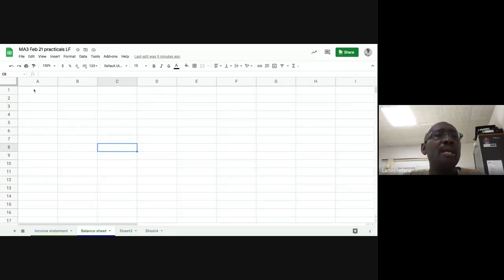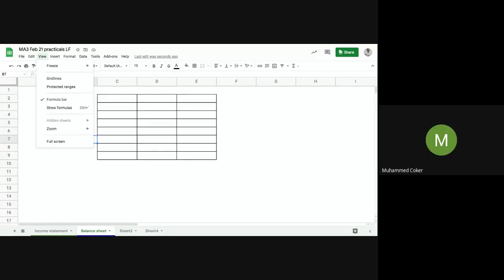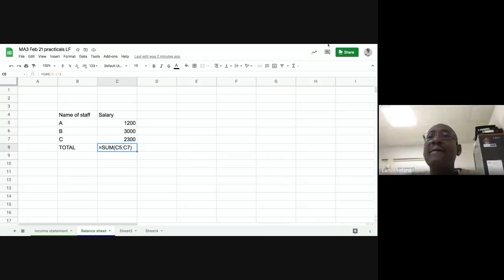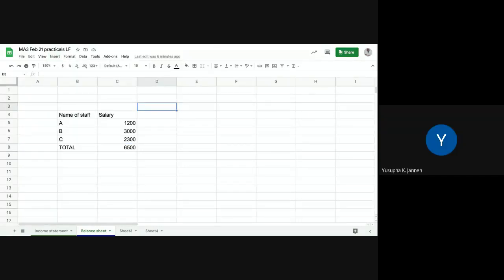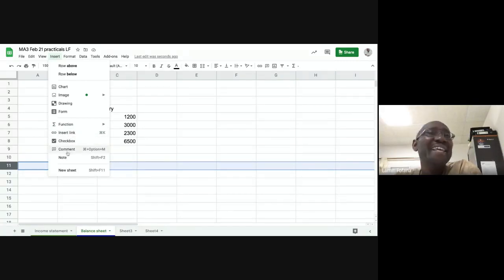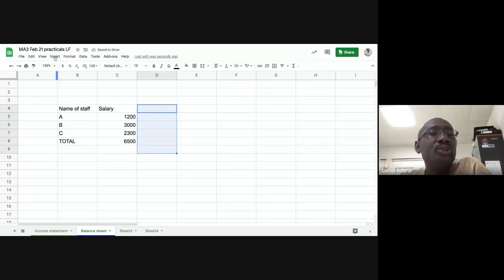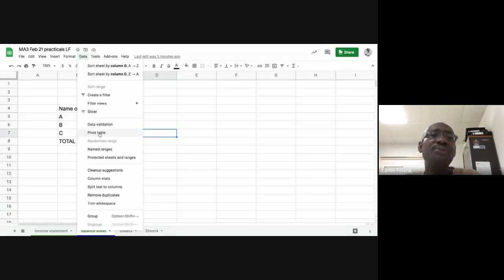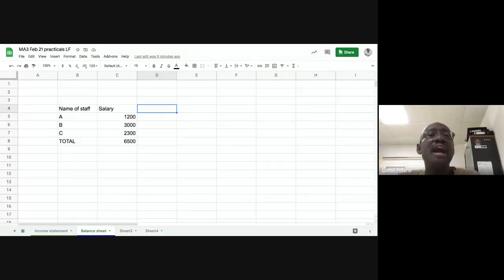4 of 5 Introduction to Google sheet online spreadsheet for Feb 21 semester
Introduction to Google sheet online spreadsheet for Feb 21 semester

Link to the Google sheet file used for practice in class